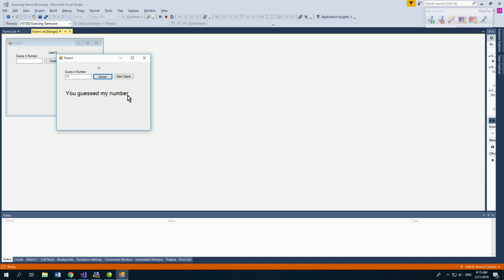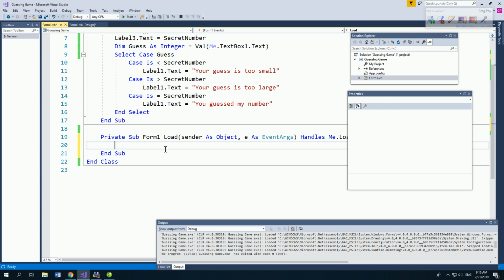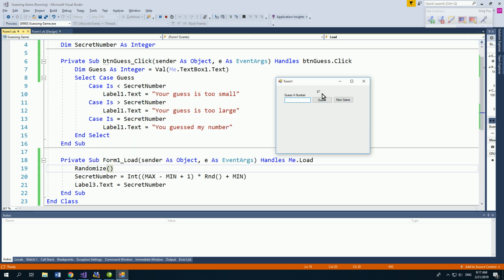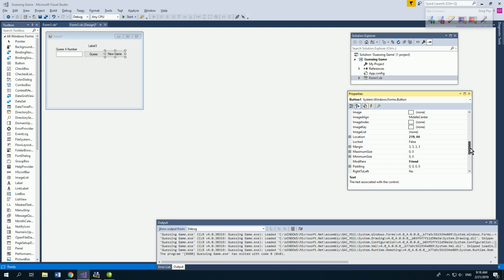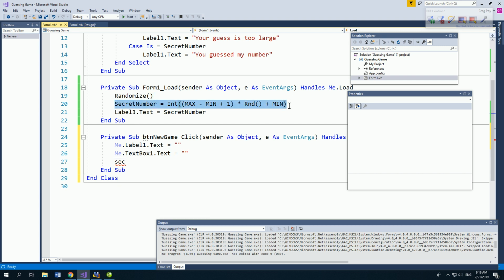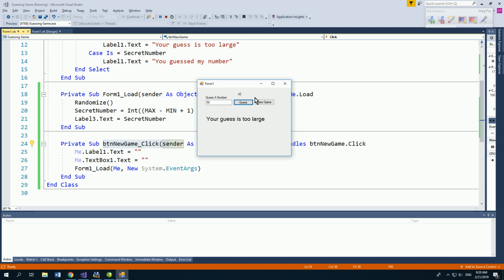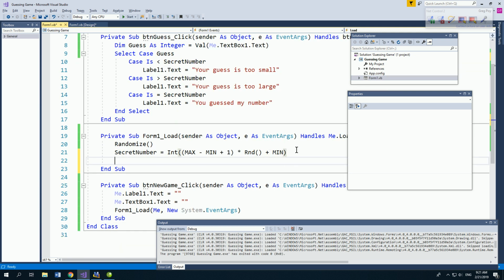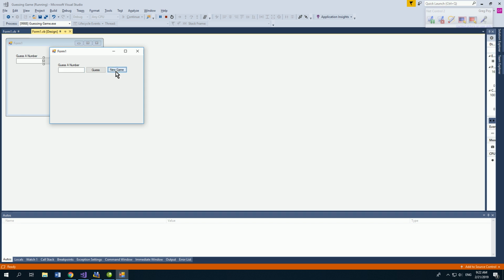Guess The Number Part 2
We add the Form_Load event in Visual Basic to our program so that we have a new RANDOM number.  We must also include the RANDOMIZE() statement in VB so that it creates a completely new random number.